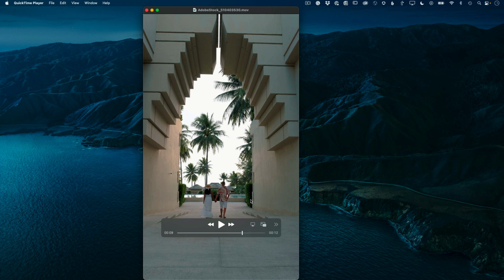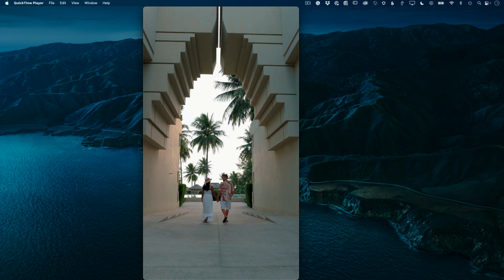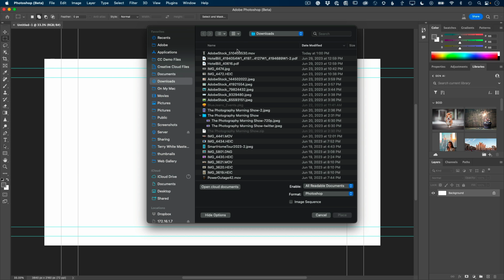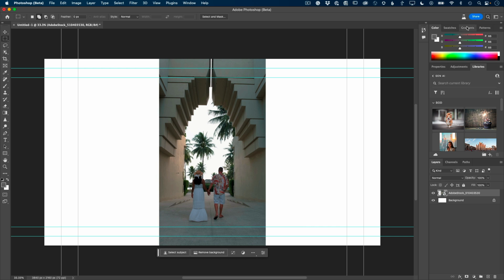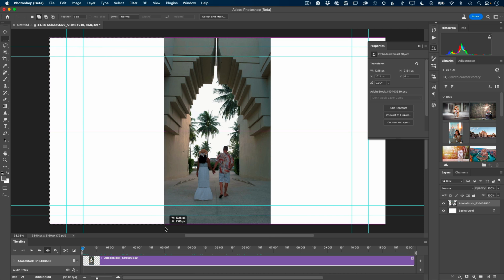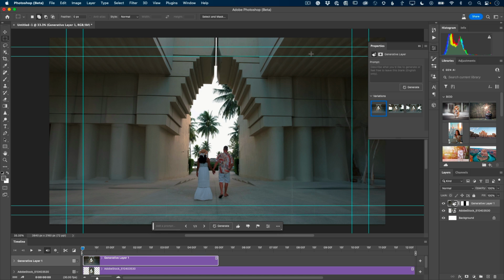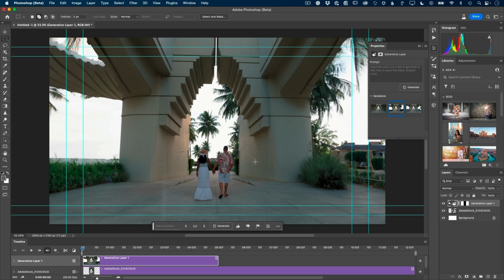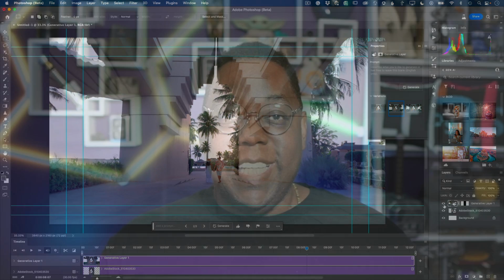How To Use Generative Fill on a Video in Photoshop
Terry White is here to show you how to take advantage of Generative Fill on a VIDEO in Photoshop. In this quick tutorial Terry uses Generative Fill to make a vertical video wide by filling in the sides.